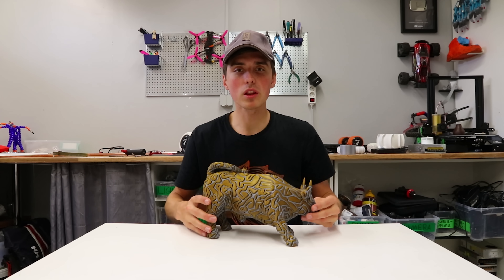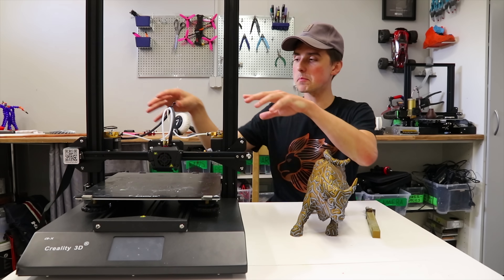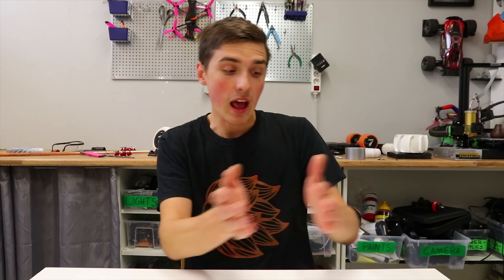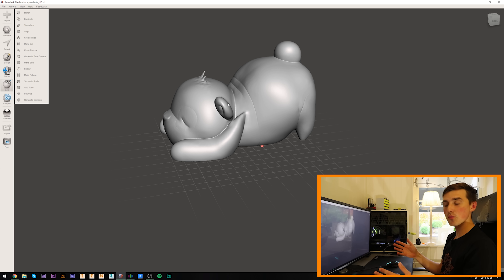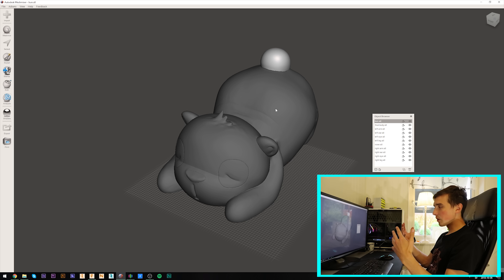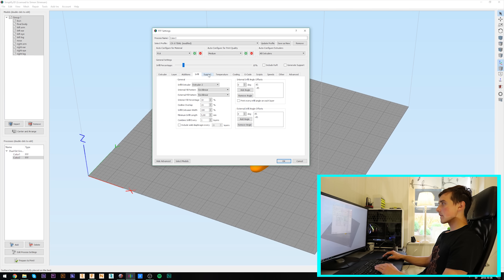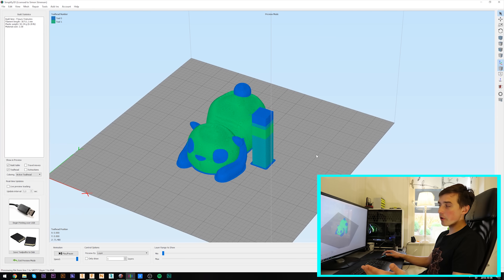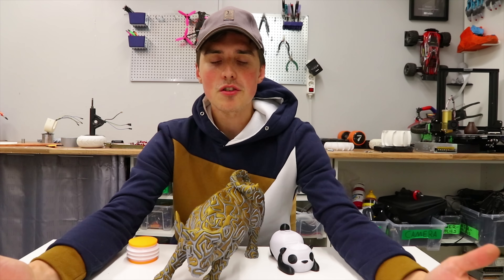Multi-Color 3D Printing - Creality CR-X Review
In today's video I "review" the Crelaity CR-X 3D printer and explain why the work behind multi-extrusion models are a pain to deal with. The dual extrusion on the CR-X can be extremely useful! It will allow you to make interesting patterns using different colors and materials with different properties to interact with each other. A perfect example of this is by using PVA supports which you can easily dissolve using water. Genuinely useful prints can be made mixing hard and soft plastics, like PLA and TPU.